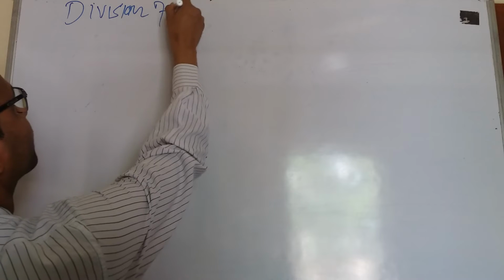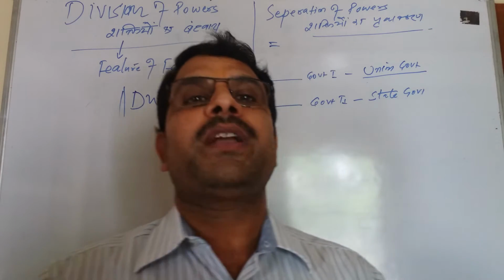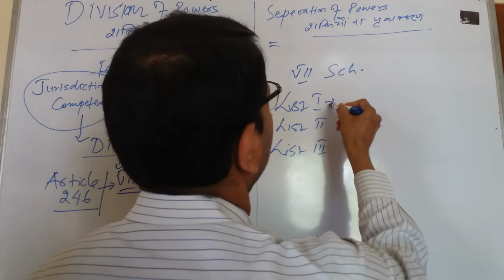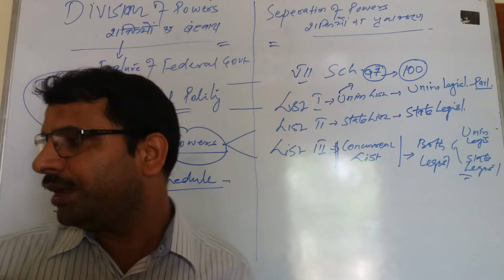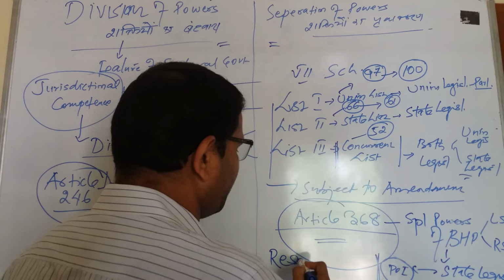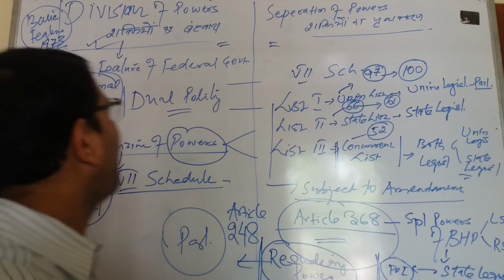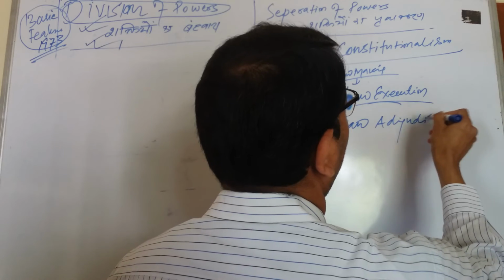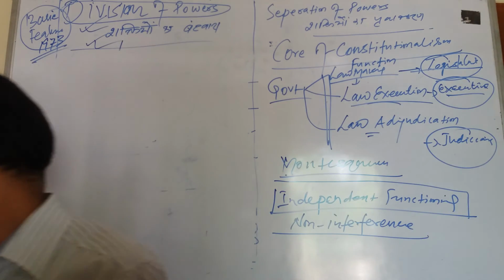Division of Powers (DOP) Vs. Separation of Powers (SOP)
This video talks about two fundamental constitutional doctrines, namely (i) Division of Powers (DOP) which constitute fundamental characteristics of a Federal Government and (ii) Separation of Powers (SOP) which aims to independent functioning of constitutional authorities.  It also explains provisions of Indian constitution conforming to these two principles.